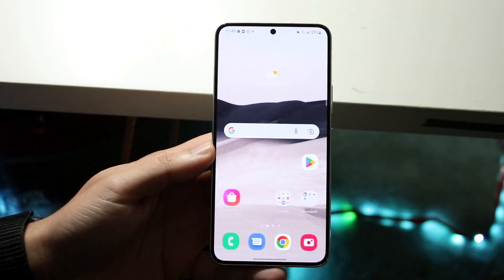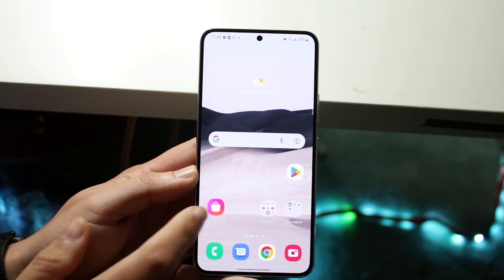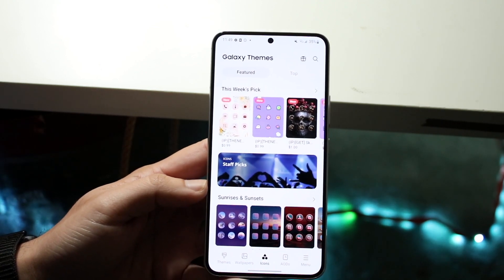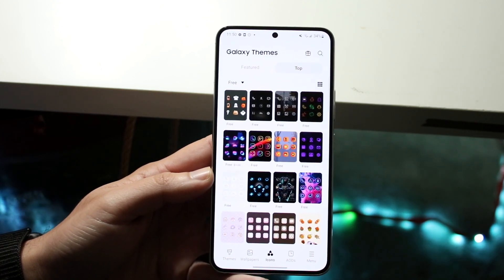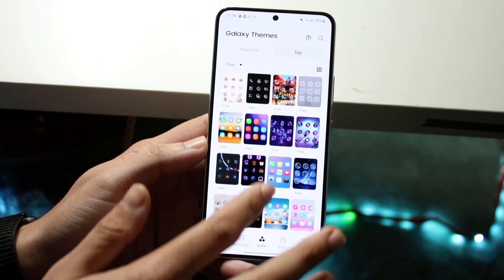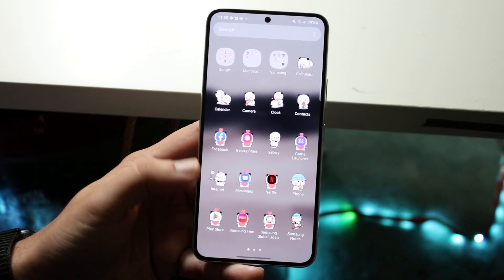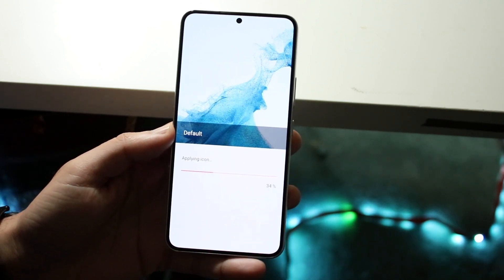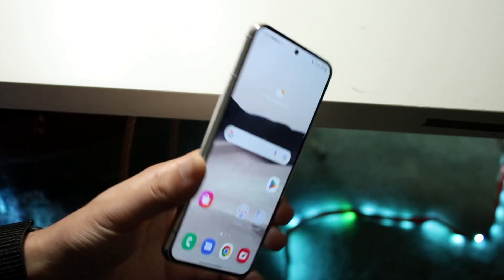How To Change App Icons On Samsung Galaxy!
Here is exactly How To Change App Icons On Samsung Galaxy!